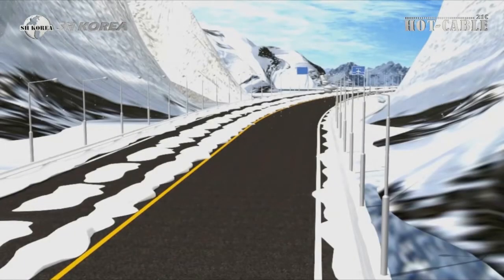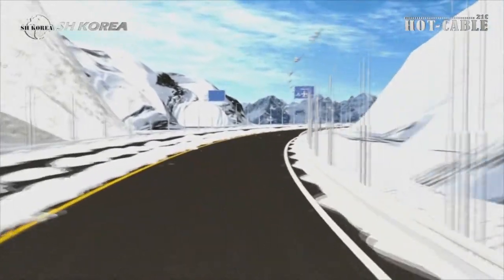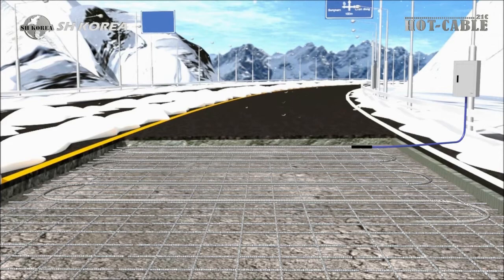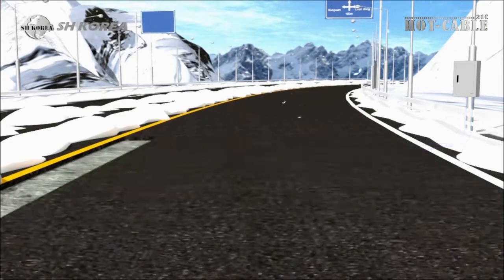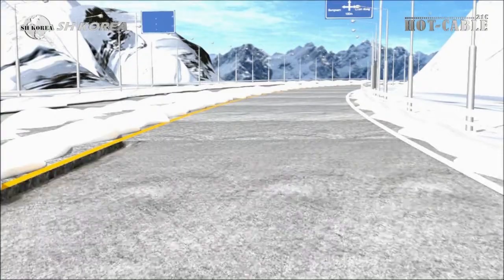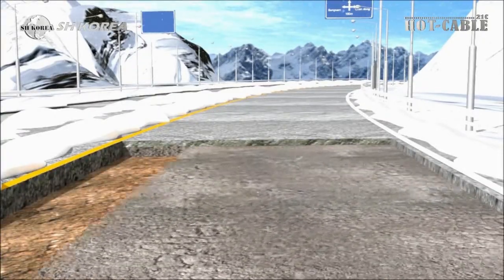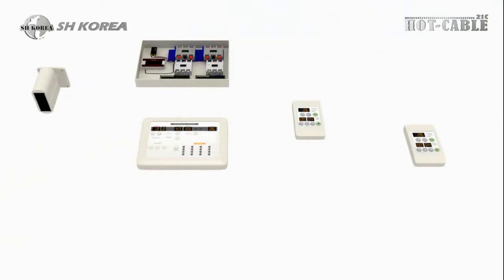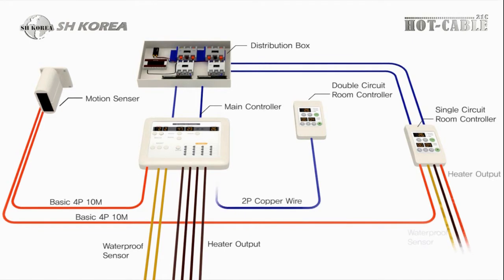Installation Snow Melting Heating Cable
How to Install Heating Cables for Snow Melting road, by SH KOREA CO.,LTD.